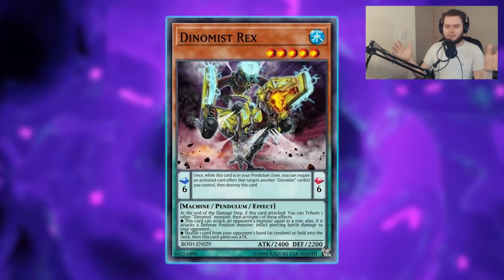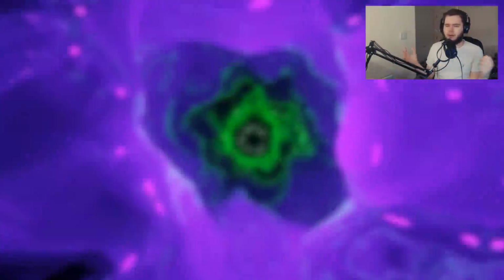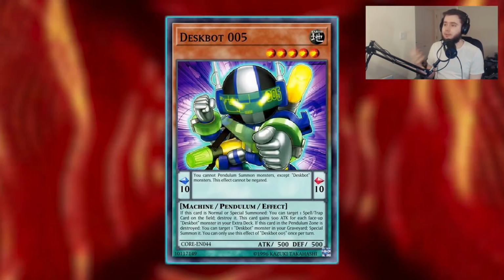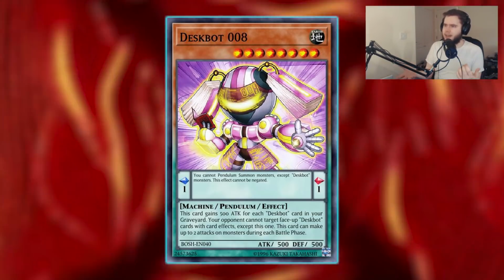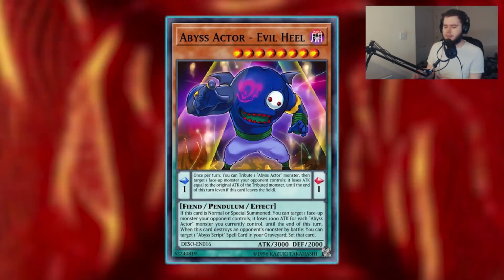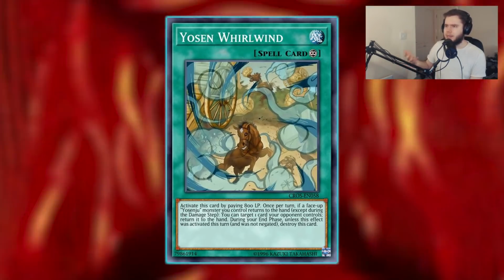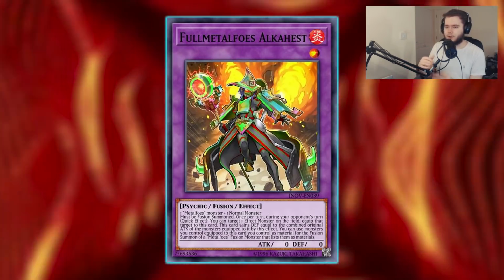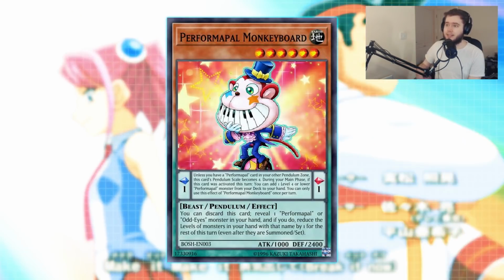ARC V WORLD PENDULUM DECKS I'm MOST EXCITED FOR! 2 WEEKS TO GO! | Yu-Gi-Oh! Duel Links